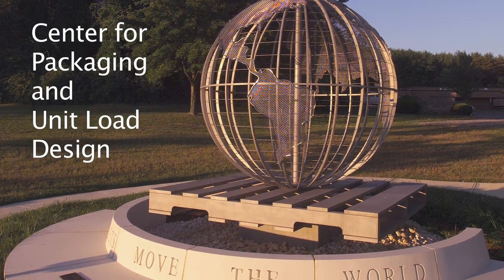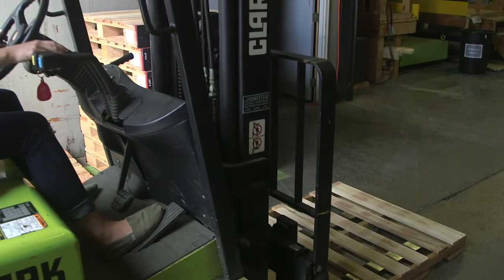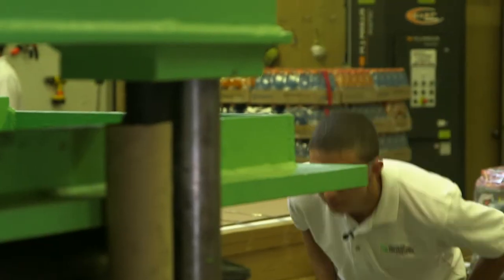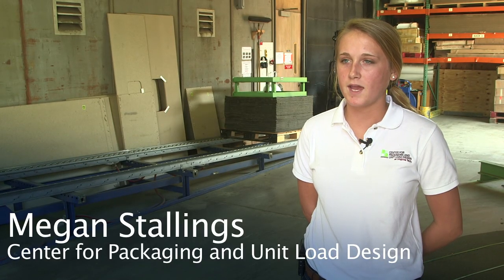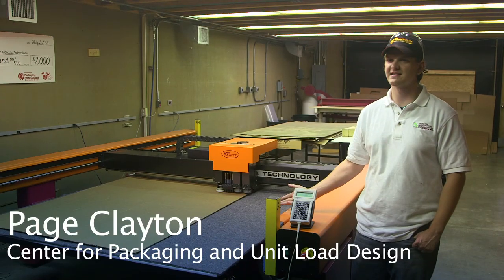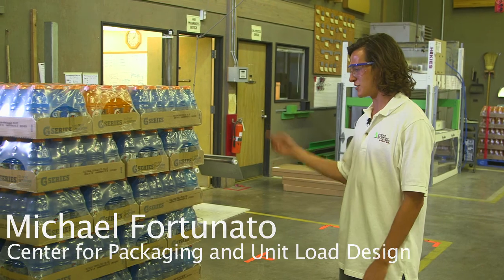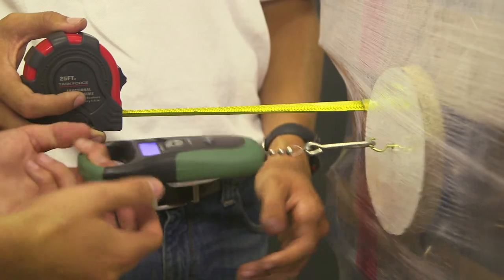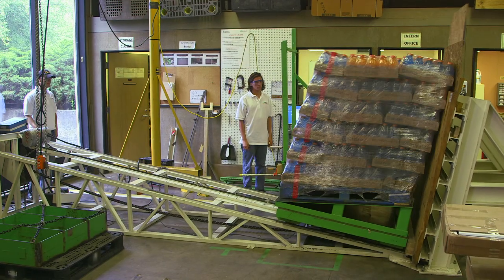Center for Packaging and Unit Load Design - Virginia Tech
The Center for Packaging and Unit Load Design at Virginia Tech is the only research facility in the United States that performs comprehensive research and development work, provides technical assistance, and offers educational programs focusing exclusively on the interactions of packaging, pallets, and material handling equipment.